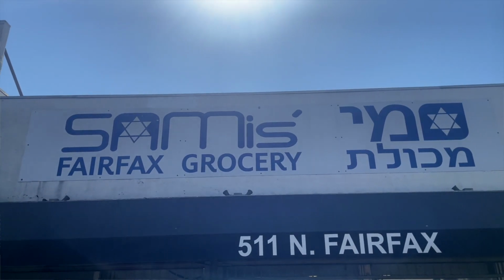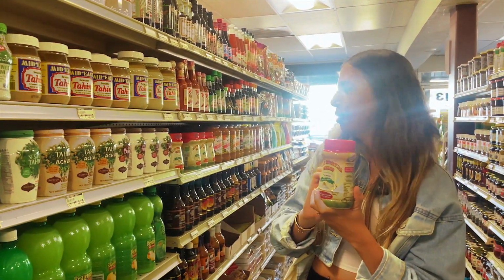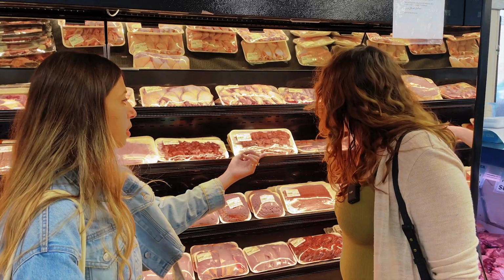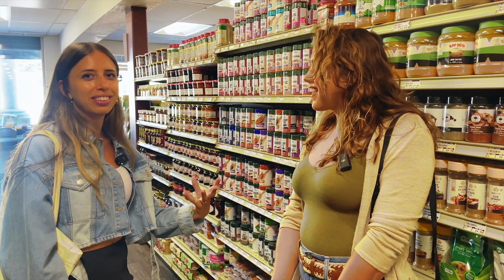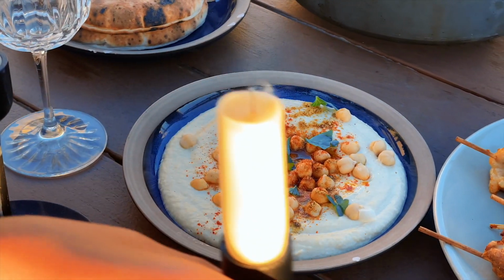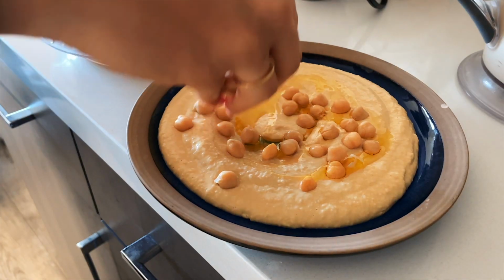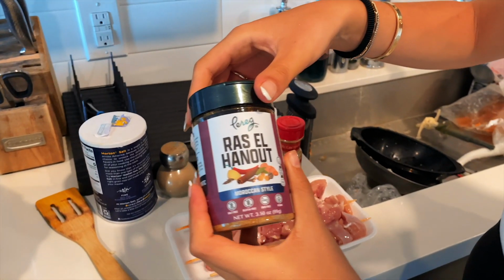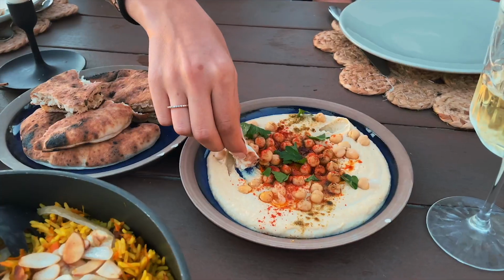Home Cooked Israeli Food in Los Angeles | A Local's Guide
What is Israeli food? What are the traditional flavors and spices used in Israeli cooking? Find out in this episode as we cook a few easy, traditional Israeli dishes for beginners!

One of my biggest passions is experiencing cuisines from around the world. So my friend Sapir and I met up at Sami Makolet Market on Fairfax Avenue in Los Angeles to shop for all the ingredients and then cook the recipes at home!

Sapir shares info about ras el hanout, a spice mixture I'd never heard of before, and we clarify the differences between Jewish and Israeli cuisine. We also discuss the different kinds of tahini.

After we explore the market, we cook easy-to-make hummus, celebration rice (אורז חגיגי), and chicken skewers (*note: we decided to make the skewers instead of lamb arayes mentioned in the video). Then, once all the dishes are ready, we dig into a delicious Israeli feast on the rooftop to catch views of the sunset!

I loved this experience learning more about Israeli cuisine, and I'm definitely going to try making the hummus at home! Which recipe do you want to try?

Big thank you again to Sapir for sharing with us and coming on as the special guest for this video! 🤗 🌟

CHAPTERS
00:00 Intro
00:28 Shopping the Market
1:30 Tahini Options
3:40 Ras El Hanout
6:50 Cooking
7:56 Easy Hummus
9:07 Celebration Rice
10:32 Seasoning the Chicken Skewers
11:08 Israeli Feast with Friends on the Rooftop
11:41 How Do You Eat Your Hummus?
12:30 Reflection & Outro

Follow Jen on the Run on social!

👩‍💻 ABOUT ME:
I’m Jen, and I’m always running around the world. Based in Los Angeles, I’m just a flight away from the world’s most inspiring destinations. A long time ago, I discovered a passion for stories, language, and culture. Nowadays, I love sharing those passions with you, whether I’m at home or abroad.

Your support means the world to me!  - Jen xo